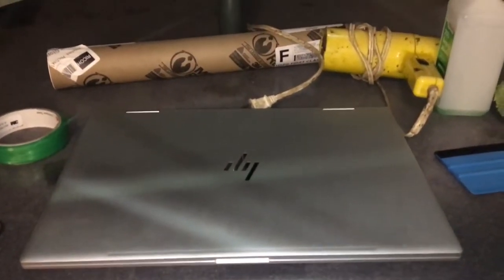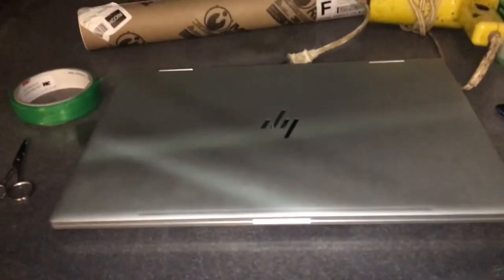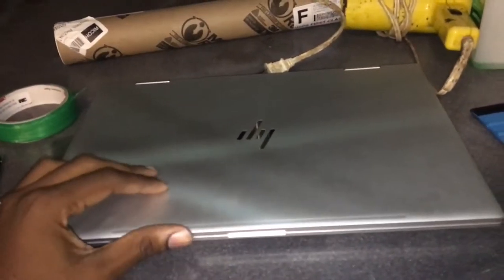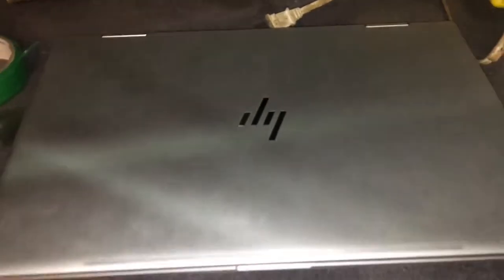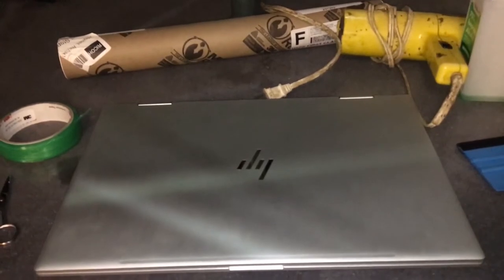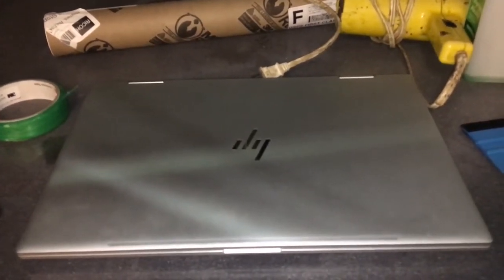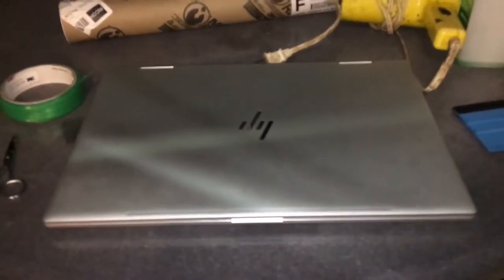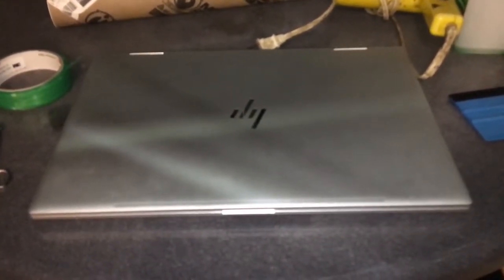Easiest Way to Vinyl Wrap a Laptop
In this video, I show the easiest, but most effective way to vinyl wrap your own laptop. Takes less than 5 mins to do so!

Vinyl Wrap: Avery SW900 Supreme Wrapping Vinyl Film Matte Purple Metallic